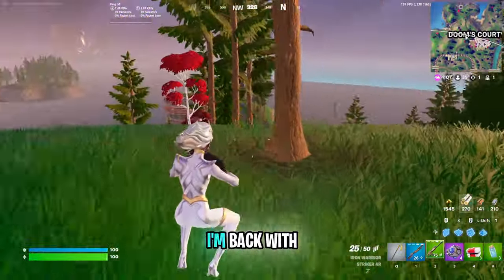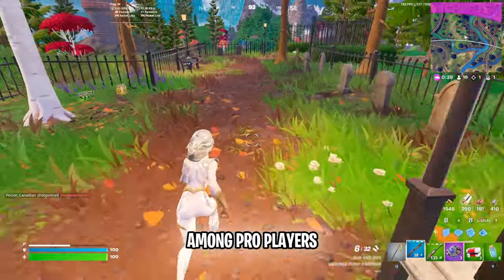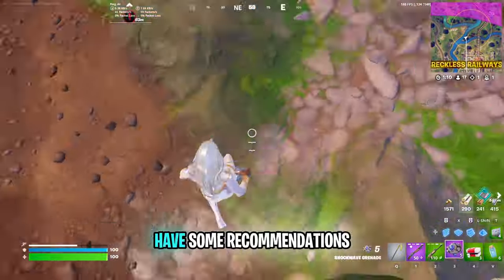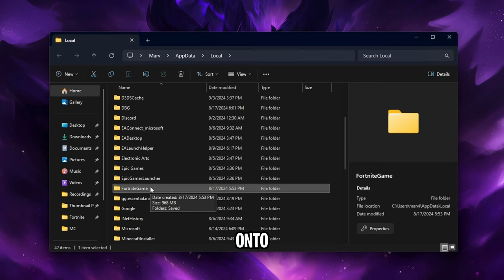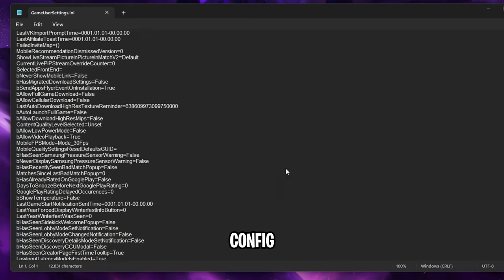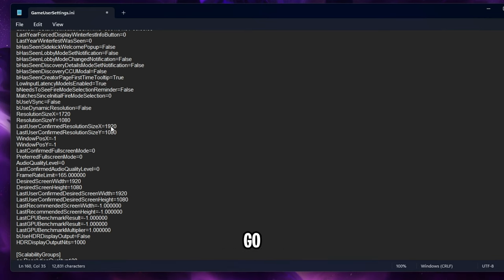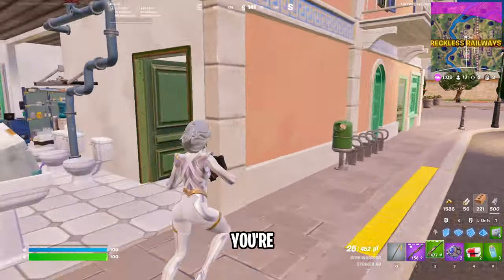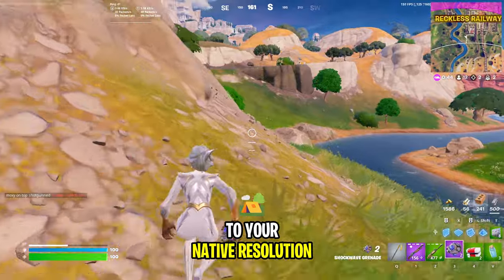How To Get Stretched Resolution In Fortnite Chapter 5!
In this video, we'll guide you through the steps to set up a stretched resolution, in fortnite chapter 5 which can help you aim opponents more easily and improve your performance. Whether you’re aiming for better visibility or just experimenting with your settings, we’ve got you covered!

Fortnite stretched res
Fortnite stretched resolution tutorial
how to change fortnite resolution